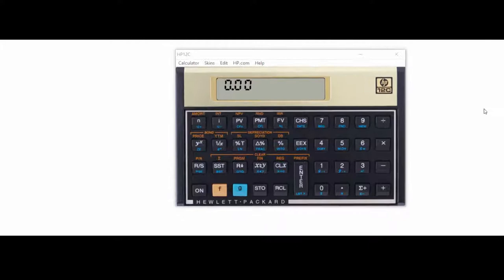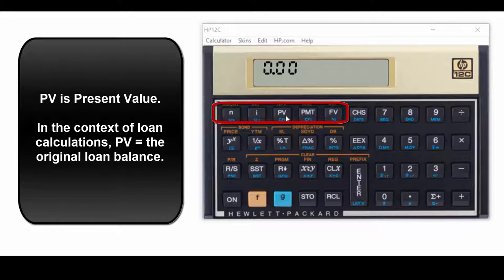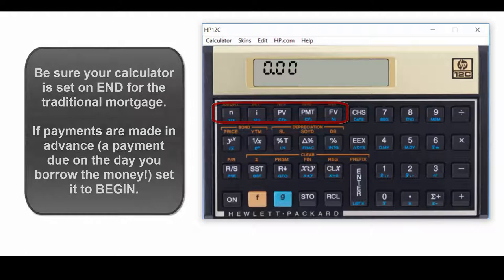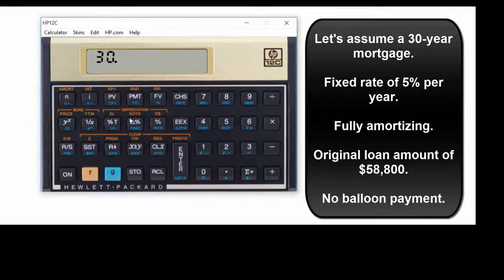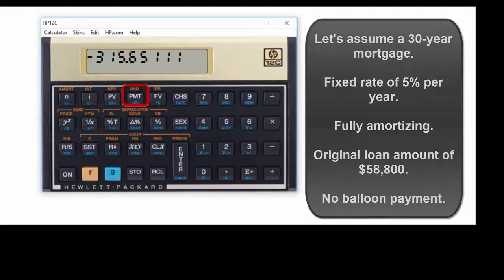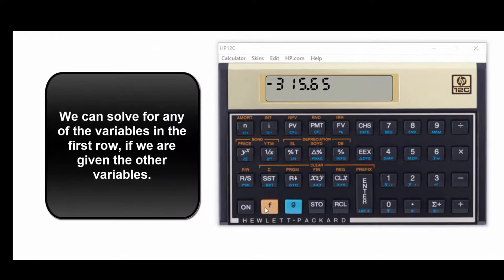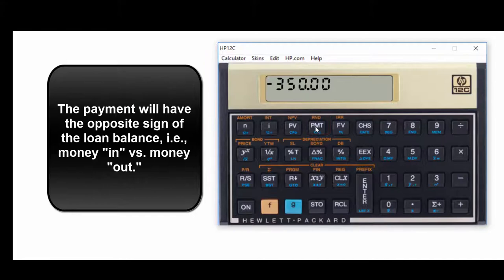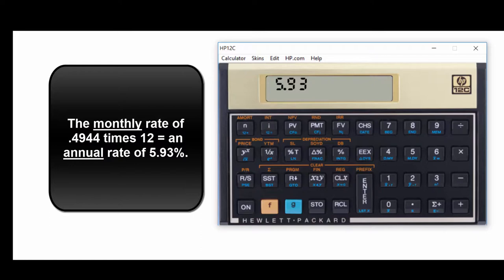Mortgage Calculations Using the HP 12 C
A short video with keystrokes to calculate the payment on a mortgage using the HP 12 C calculator.